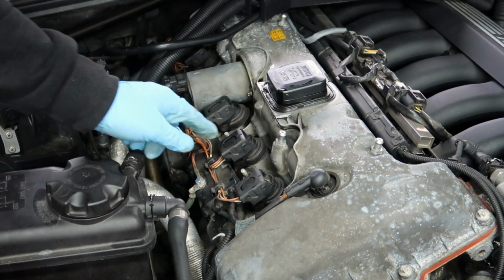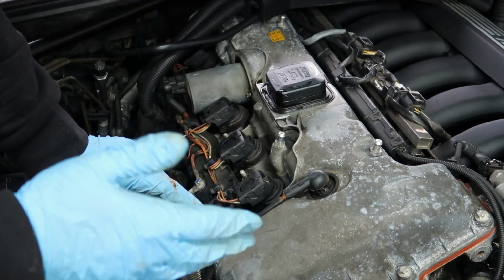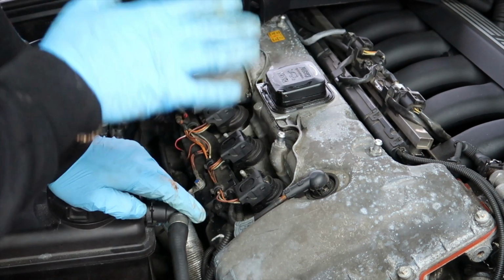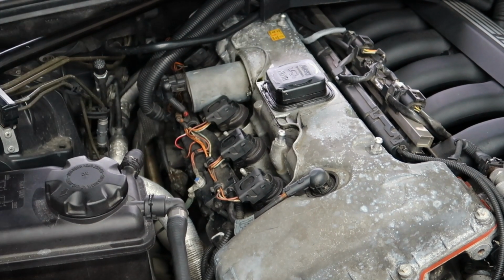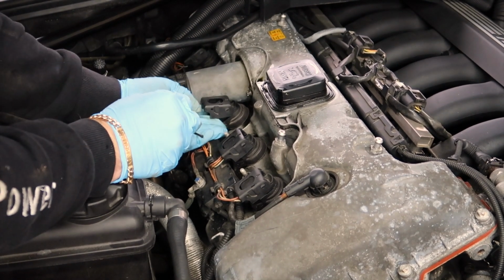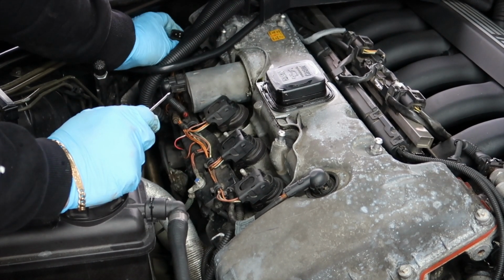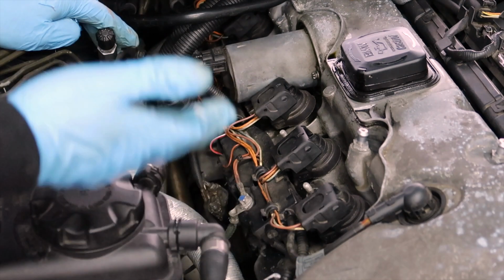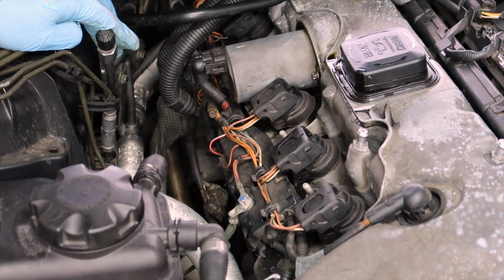How To Diagnose A Misfire On Your BMW N52 Without A Scan Tool